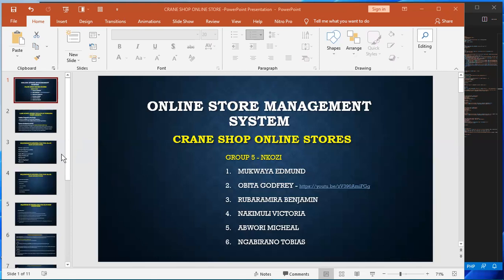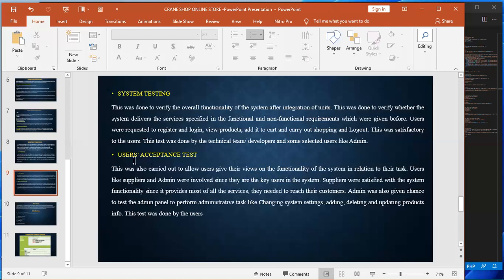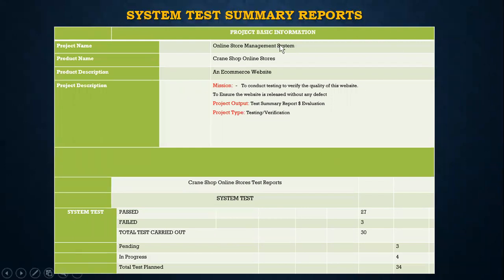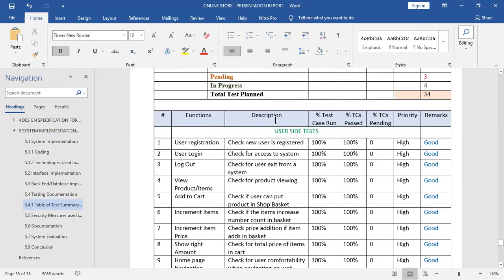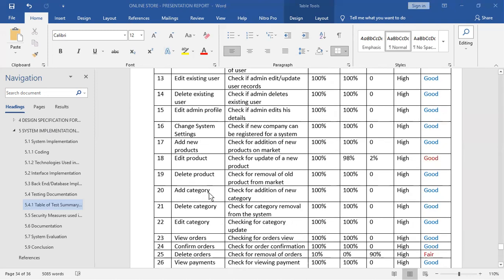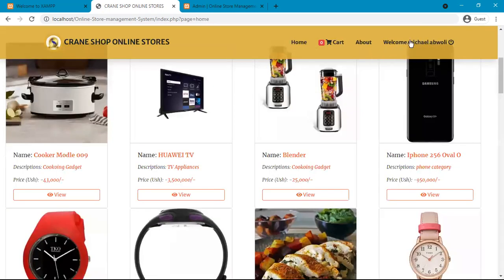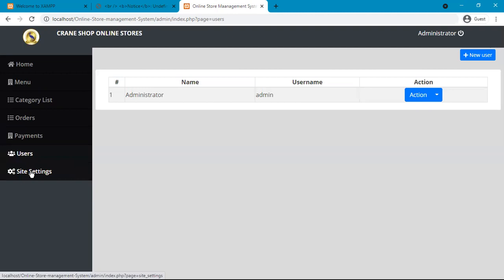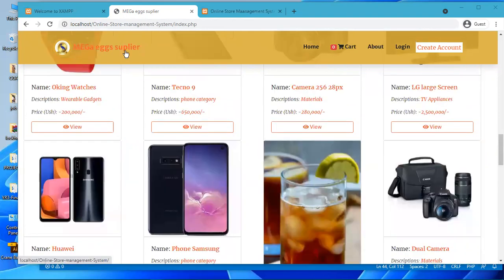SYSTEM TESTING REPORTS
This is the Link to the  System Files from GitHub
You can get access now and confirm the test report.